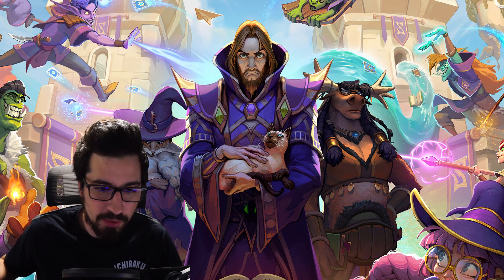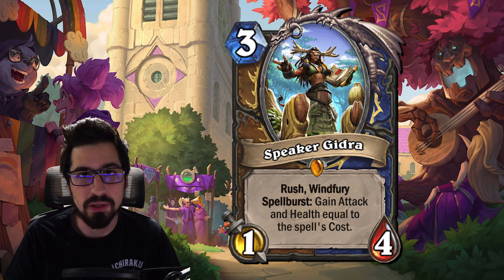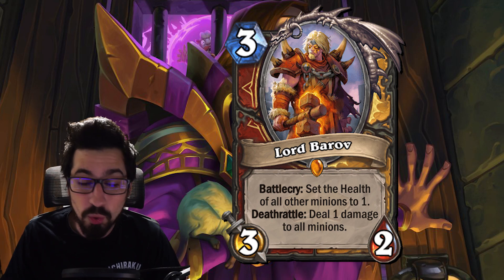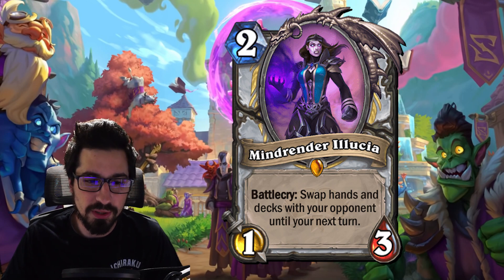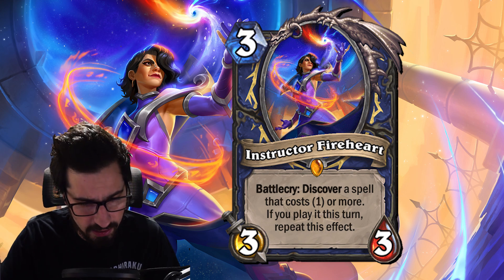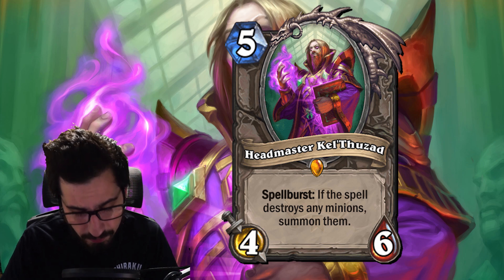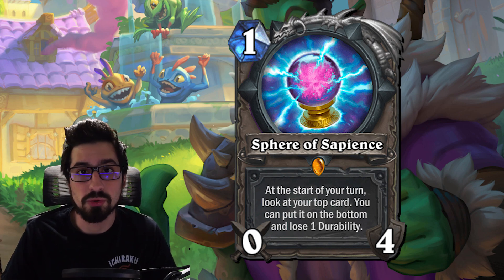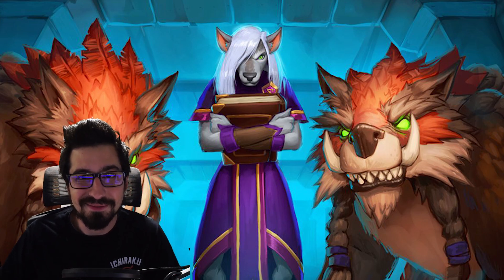Top 10 BEST Legendaries To Craft! | Scholomance Academy Guide